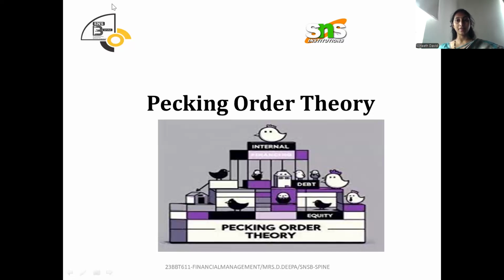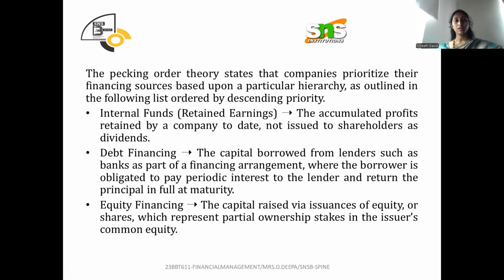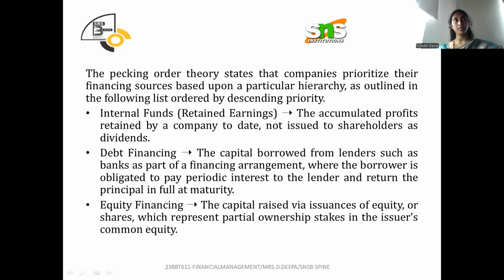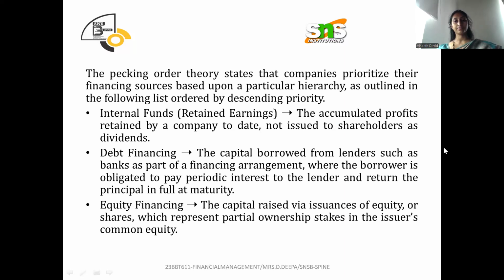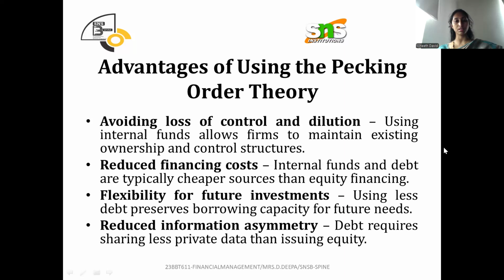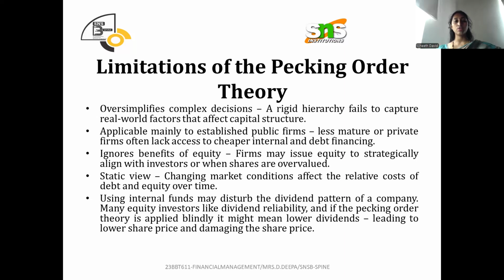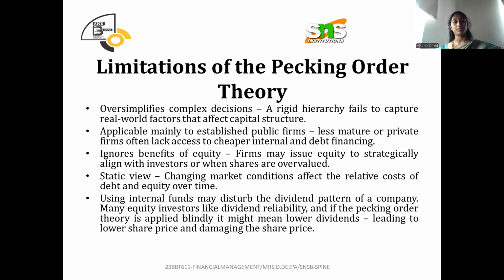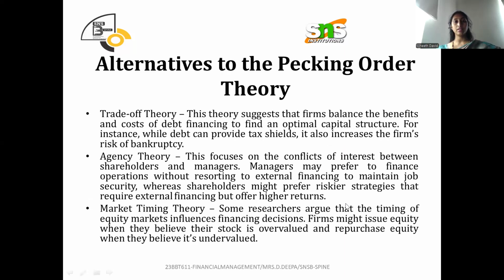Pecking Order Theory|FM|SNS Institutions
The Pecking Order Theory suggests that firms prefer internal financing first, then debt, and issue equity as a last resort. This hierarchy is based on minimizing information asymmetry and financing costs. It emphasizes that financing choices are driven more by convenience and cost than by a target capital structure.